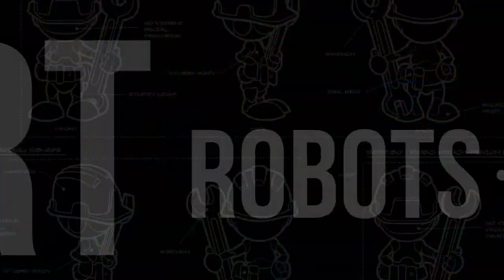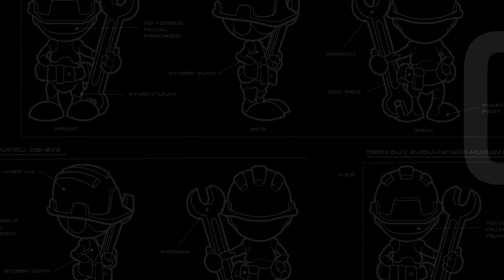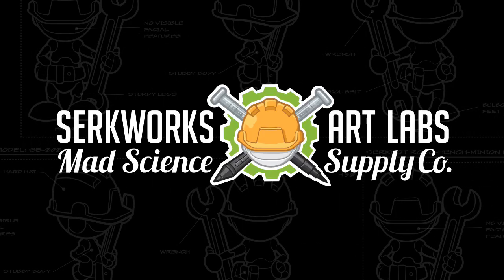10 More Inktober Art hacks For Comic Artists!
Inktober is an awesome art challenge created by Jake Parker. I've finished the challenge twice and I'm back to share 10 more of my favorite tips. tricks and art hacks on how to ink and create cool special effects with ordinary household items!

LINKS MENTIONED IN THIS VIDEO:
Deleter Black 4 Ink
Water Brush
Make Up Brushes
Felt Pads

Chapters:
0:00 Intro
2:20 Set it and forget it
3:33 Droppin' crackle
4:56 Color coding
6:22 Disposable no more
8:38 Not just for drinking
10:60 Make a mahl stick
13:40 H 2 Ink
15:30 padding your ruler
17:15 Make up time
20:20 Brush repair